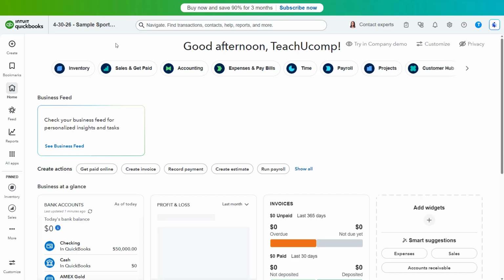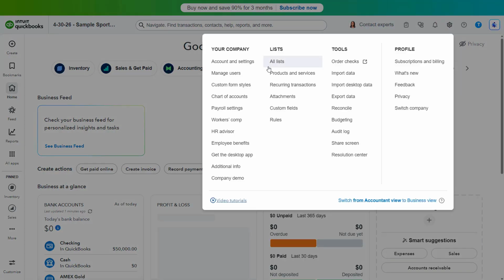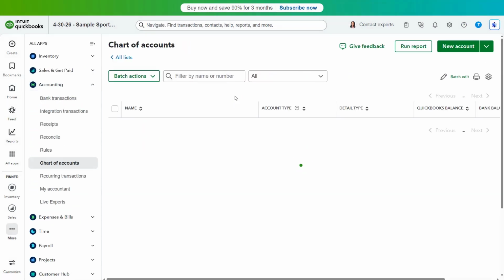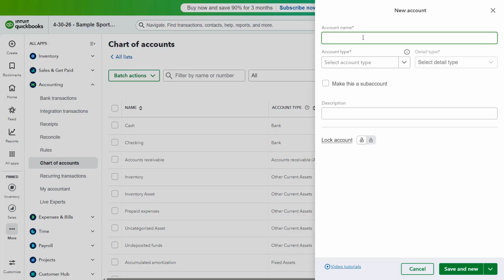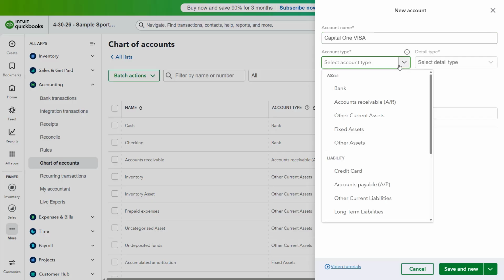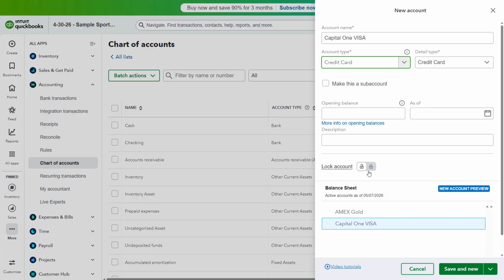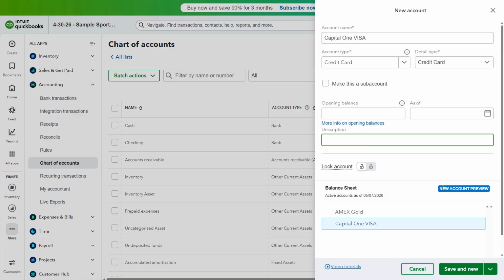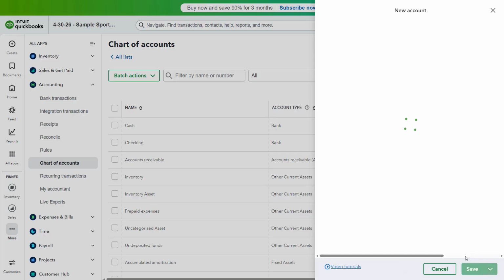How to Create Credit Card Accounts in QuickBooks Online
This video shows you how to create a credit card account in QuickBooks Online. This video is from our complete QuickBooks Online training, _Mastering QuickBooks Online Made Easy_ ™. *To get the full QuickBooks Online training, please visit:*